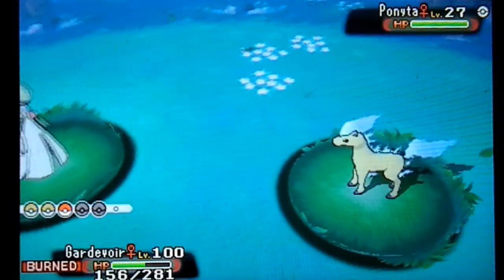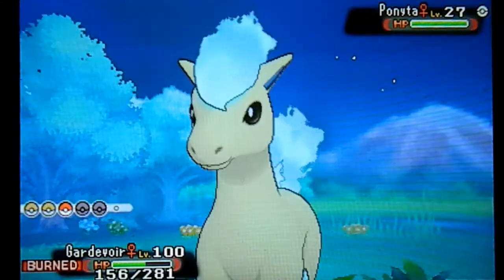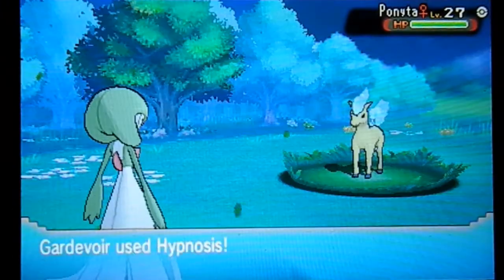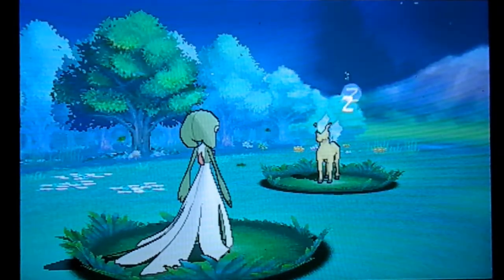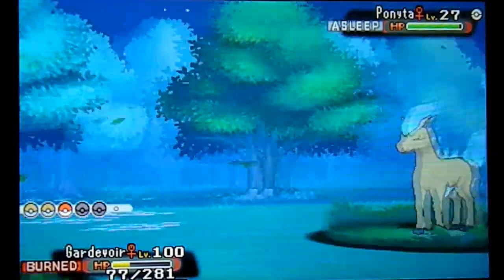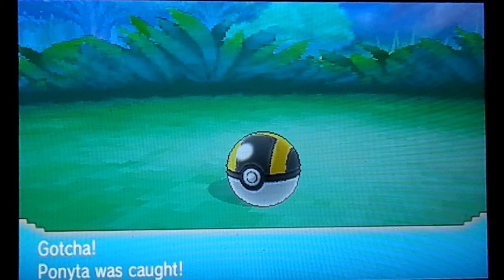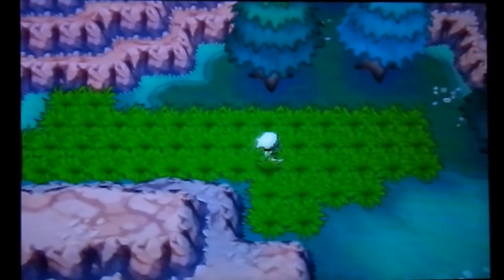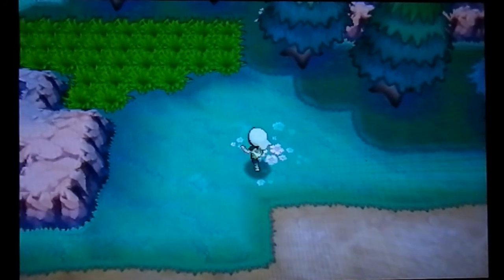Shiny Ponyta Catch:: The Shiny Dex (DexNav)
Goodness gracious blue flames of fire. We try to catch shiny Ponyta in this episode of the shiny dex